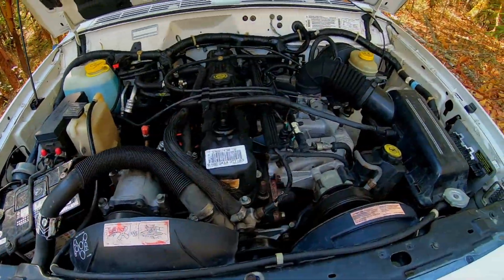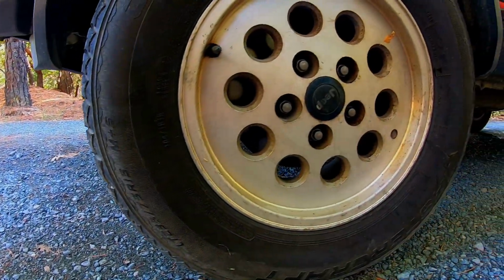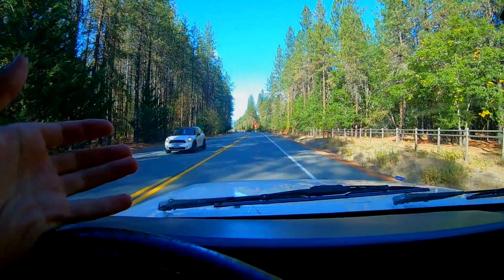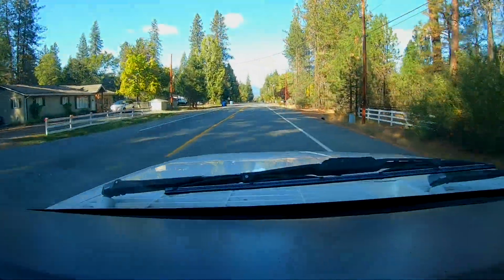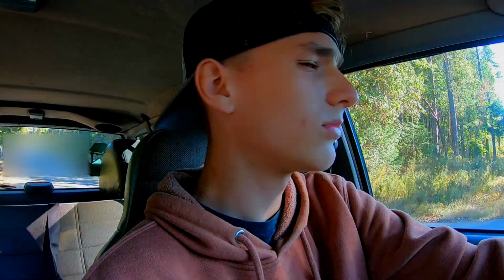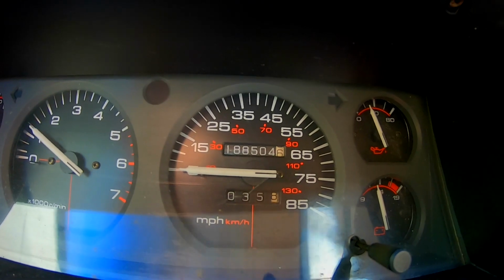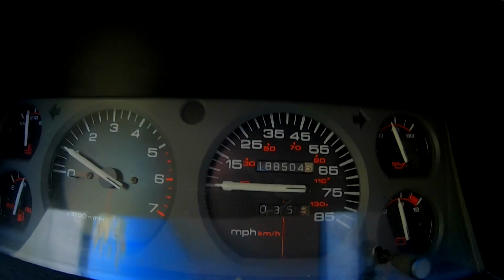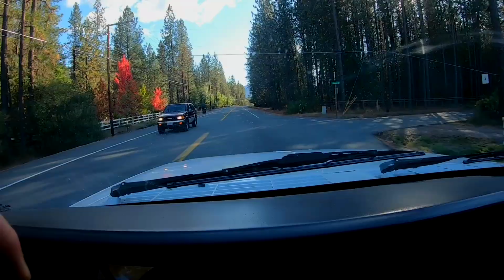How Fast? Jeep Cherokee XJ To 60 MPH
Today we are seeing how fast a stock Jeep Cherokee XJ can go to 60 MPH!
YeeeeeHaaaaaa!

Camera equipment used in my videos!
GoPro Hero 7 Black
My phone...